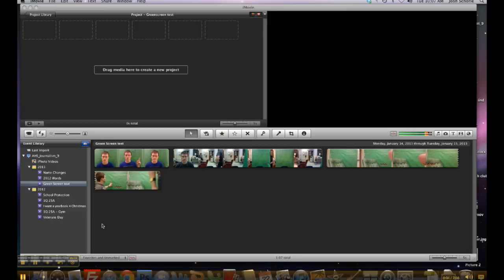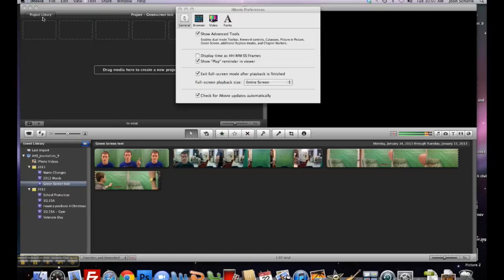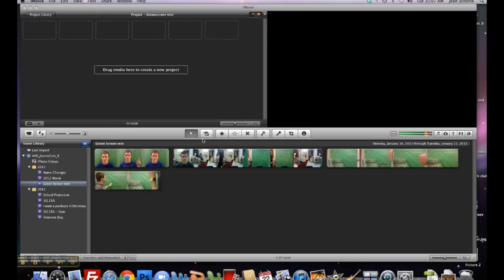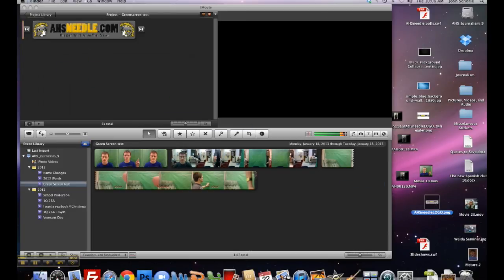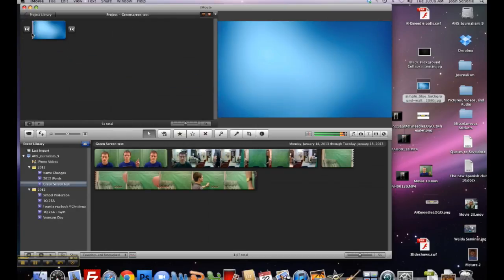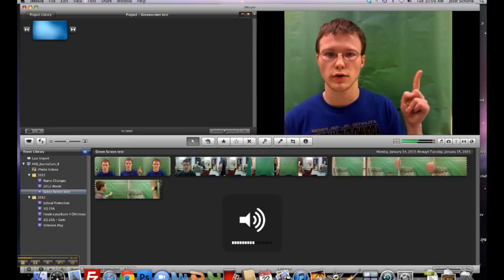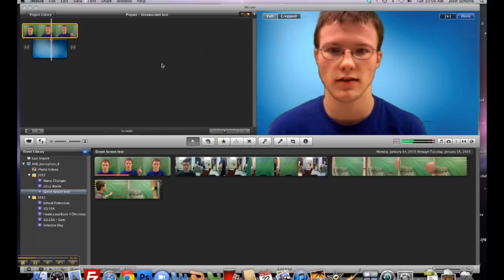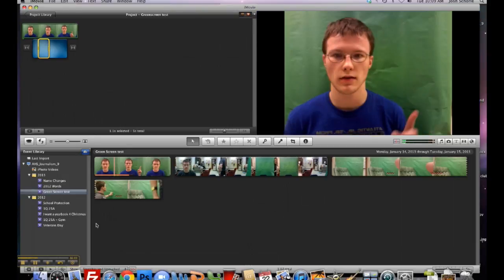Enabling Green Screen for iMovie (OLD VERSION)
In this video, I'll show you how to enable green screen, as well as a hand full of other affects, in iMovie. This particular how to video was originally recorded for journalists in my high school journalism class when I was a journalist for AHSneedle

I apologize for the poor audio of this video as it is a screen recording of a screen recording. It is this way because that was the easiest way to get this video on YouTube due to it's original file format being incompatible with YouTube.